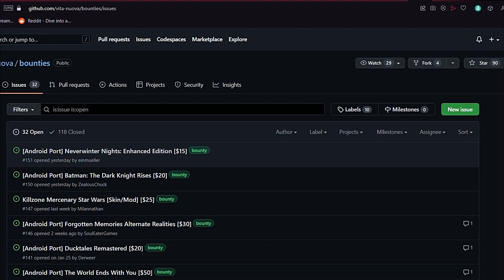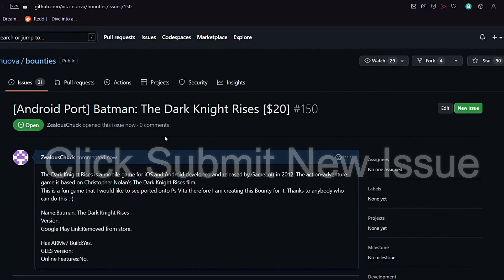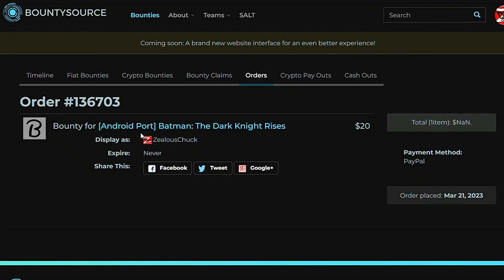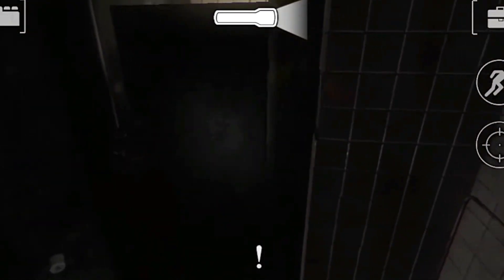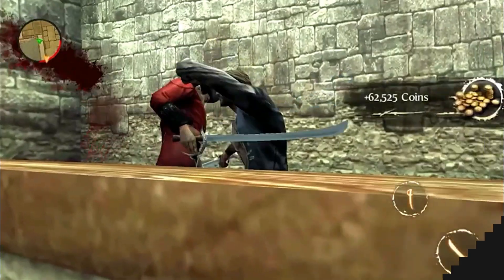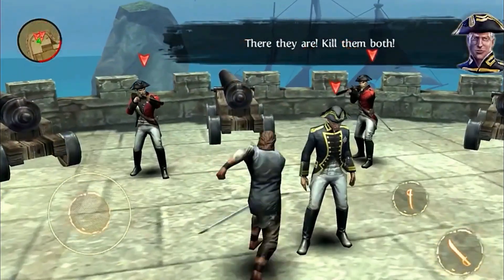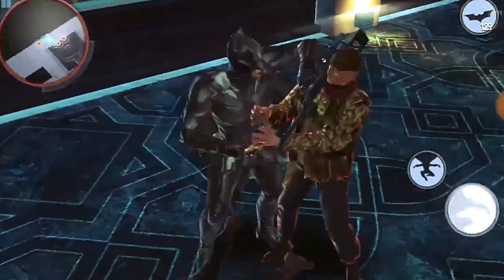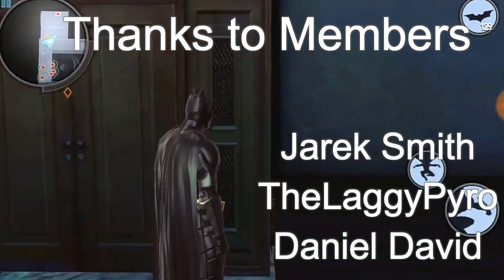How to Create Bounty for Ps Vita Port + Upcoming Android Ports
Today we have got first a quick tutorial about how to create a bounty for Ps Vita Port and later we are checking out another, already created bounties as well as possible upcoming ps vita ports so let's get cracking :-)

Zealous Chuck

➡️Jarek Smith
➡️TheLaggyPyro
➡️Daniel David

Beatz by @MambaBeatz

0:00 Intro
0:13 How to Create bounty for Ps Vita Port
1:50 Checking out other already created Bounties
2:43 Possible Upcoming Android Ports
3:47 Why bother with the Bounties?
4:37 Outro